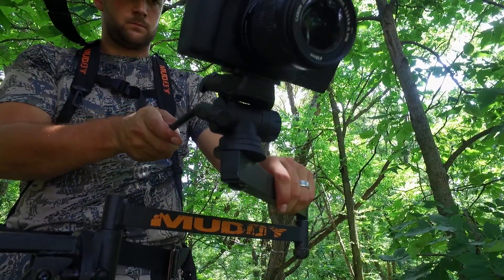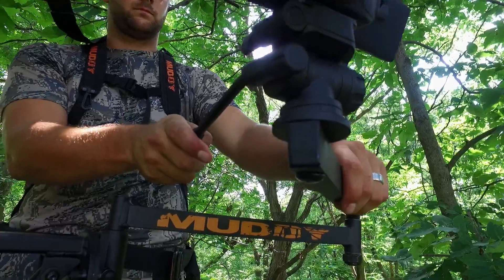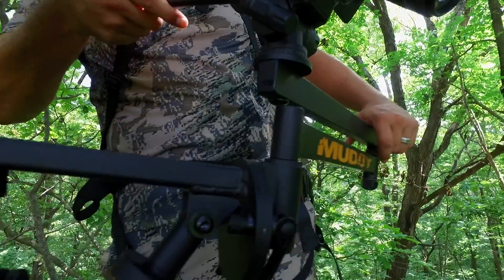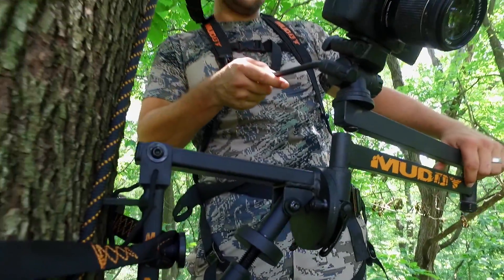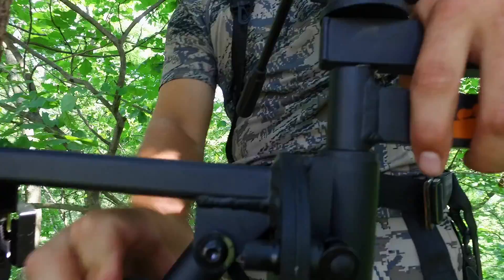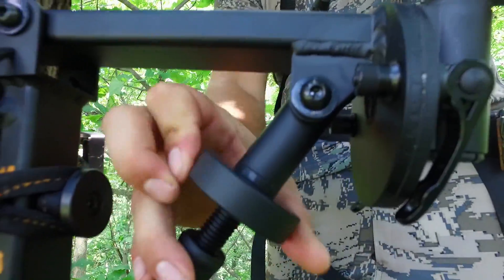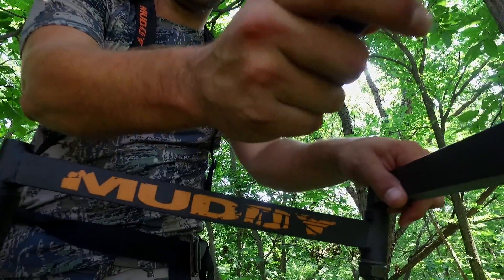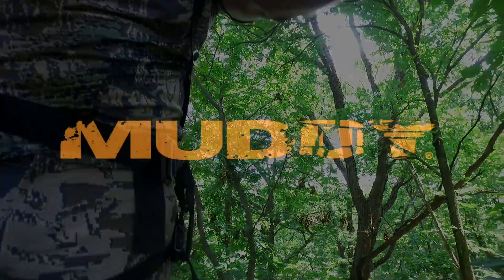Muddy Outfitter Camera Arm | Muddy Camera Arms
The Muddy Outfitter Camera Arm has extremely quiet joints and pivots and is easily pack-able. This camera arm sets up in seconds and has two different bolts for fluid heads. This hunting camera arm comes with a ratchet strap, bubble level, and quick release level adjustments. This  camera arm weighs in at 4.5 lbs making it a perfect option for carrying into the stand during every hunt. For more information on Muddy Outdoor products visit one of the following: